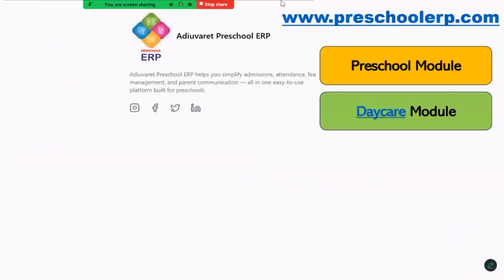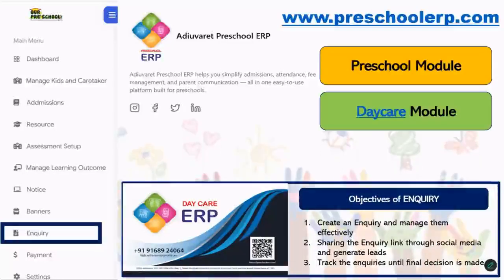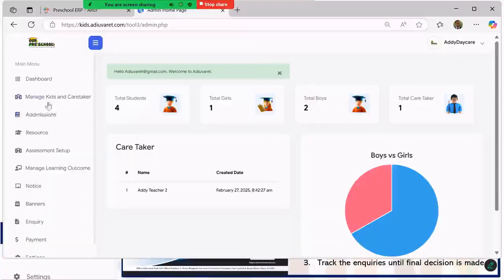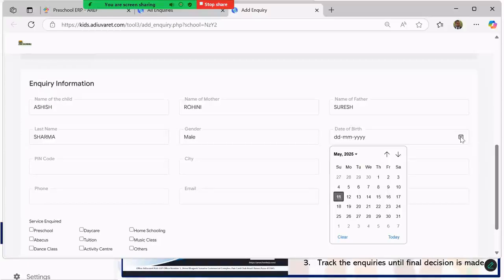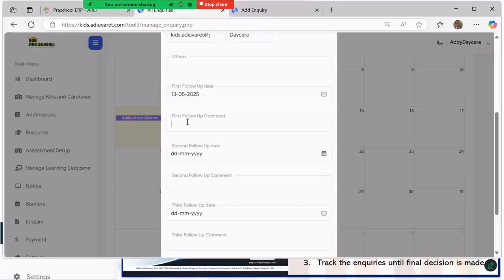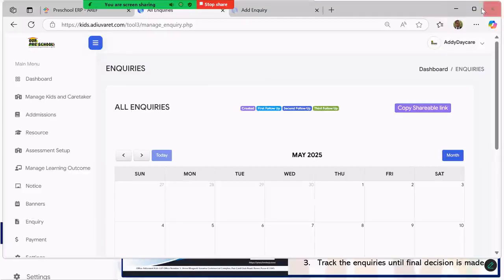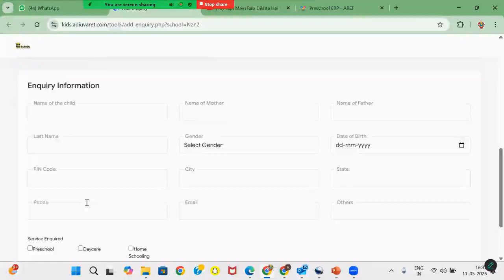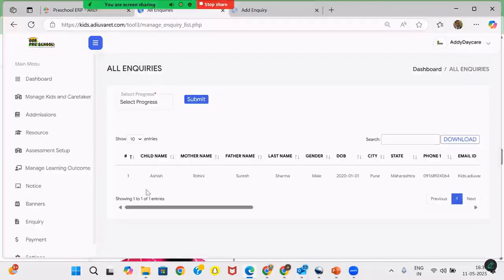How to manage ENQUIRY in Addy Daycare ERP - Your Daycare CRM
Generating leads and managing them effectively for admission in the daycare centre is very important! Addy Daycare ERP will provide this feature for managing your daycare leads